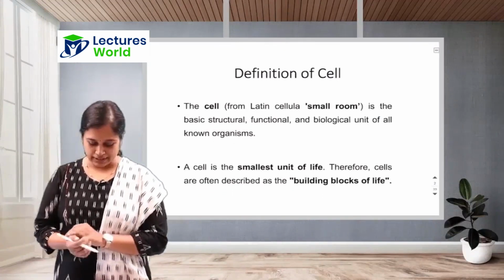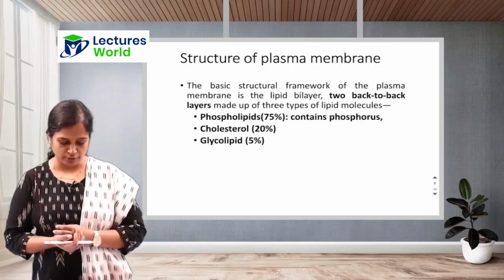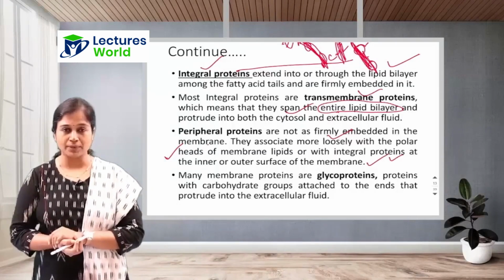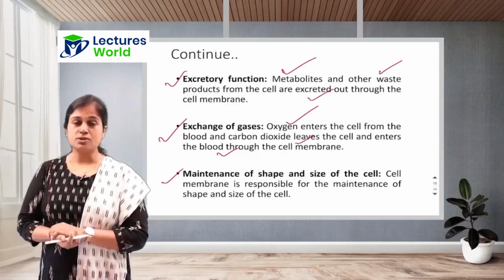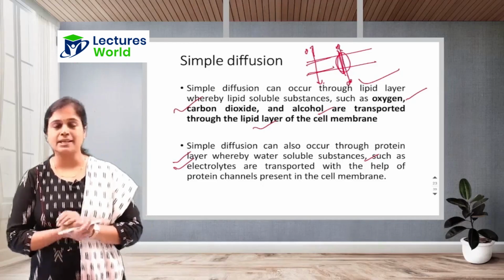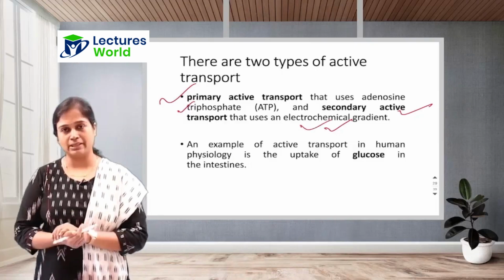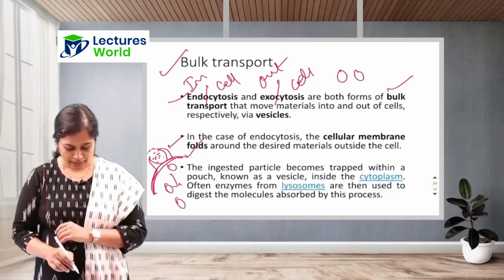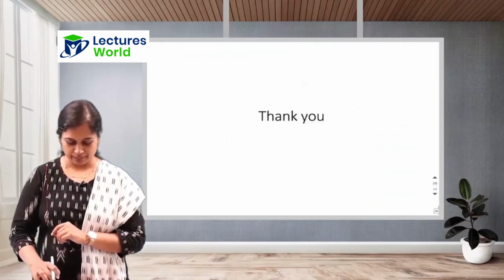Structure & Function of a Cell — Nursing Anatomy & Physiology (B.sc 1st-Year Lecture)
Welcome — in this lecture we cover the structure and function of the cell and the plasma membrane for nursing students and clinicians.
You’ll learn the definition, membrane composition (phospholipids, cholesterol, glycolipids), membrane proteins (integral, peripheral, glycoproteins),
and all transport mechanisms (simple diffusion, facilitated diffusion, osmosis, primary & secondary active transport, endocytosis/exocytosis).
Perfect for first-year nursing, A&P review, NCLEX basics, or clinical refreshers.

Why this video matters (for nurses & students)
Understanding cell structure & membrane transport is essential for: drug transport, fluid balance, electrolyte shifts,
oxygen/CO₂ exchange, and mechanisms behind many pathologies and treatments.

 lipid bilayer (head/tail), types of membrane proteins, and differences between diffusion/osmosis/active transport.
Draw the membrane & label: phospholipid head/tail, transmembrane channel, glycoprotein.

Anatomy & Physiology playlist — PLAYLIST LINK
NCLEX A&P review — PLAYLIST LINK
cell structure, cell membrane, plasma membrane, nursing anatomy, nursing physiology, cell transport, diffusion,
osmosis, active transport, facilitated diffusion, endocytosis, exocytosis, nursing lecture, A&P for nurses, nursing exam prep, NCLEX anatomy

• Definition and importance of cell
• Cell as building block of tissue/organ/system
• Cell size, number, types (~200 specialised cells)
• Cell structure overview: membrane, cytoplasm, organelles, nucleus
• Cell membrane: composition (lipids, proteins, carbohydrates)
• Lipid bilayer: phospholipids (hydrophilic head/hydrophobic tail), cholesterol, glycolipids
• Membrane proteins: integral, peripheral, glycoproteins — functions (channels, receptors, carriers)
• Functions of cell membrane: protection, selective permeability, absorption, excretion, gas exchange, shape maintenance
• Transport mechanisms: passive (simple diffusion, facilitated diffusion, osmosis)
• Transport mechanisms: active (primary ATP-driven, secondary electrochemical)
• Bulk transport: endocytosis (phagocytosis, pinocytosis, receptor-mediated), exocytosis
• Clinical/nursing relevance of membrane structure & transport

"nursing, registered nurse, nurse education, anatomy and physiology, cell structure, cell membrane,
plasma membrane, cell transport, diffusion, osmosis, active transport, facilitated diffusion, endocytosis,
exocytosis, membrane proteins, phospholipid bilayer, nursing lecture, nursing study, NCLEX review,
nursing basics, physiology for nurses.

BSc Nursing, GNM, ANM, anatomy and physiology nursing, cell structure for nursing, nursing exam A&P,
nursing practicals, how to become a nurse in India, nursing courses India

nursing review Philippines, review for PN/RN board, nursing anatomy review,
how to pass nursing board Philippines, study tips nursing Philippines, review center nursing

медсестра обучение, анатомия для медсестер, структура клетки, мембрана клетки,
физиология клетки, как стать медсестрой, обучение медсестёр

nursing jobs UAE, nursing education Saudi, تعليم التمريض, تركيب الخلية, غشاء الخلية, فيسيولوجيا للتمريض,
work as nurse in UAE/Qatar/KSA

nursing training Africa, nursing schools, anatomy for nurses, community health nursing,
nursing jobs abroad, practical nursing skills

enfermería, anatomía y fisiología, estructura de la célula, membrana celular, transporte celular,
revisión enfermería, como ser enfermero, enfermagem, estrutura da célula

NCLEX, NCLEX-RN review, exam tips, nursing lecture, clinical skills, hospital nursing basics,
critical care basics,

0:10  Introduction & Definition — What is a Cell? Basic structure, origin from Latin word, and importance as the fundamental unit of life.

1:09 Discovery of the Cell by Robert Hooke (1665), size variation (6–80 µm), and number of cells (~40 trillion) in humans.
1:59 Overview of Cell Structure – major components: Cell membrane, Nucleus, Cytoplasm, and Cytoplasmic organelles.
2:20 Detailed explanation of the Cell Membrane  structure, double phospholipid layer, functions, and the Fluid Mosaic Model.
7:06 Composition and Structure of the Plasma Membrane – made up of proteins, lipids, and carbohydrates forming a lipid bilayer.
10:03 Membrane Proteins – types , Glycoproteins, and their roles as receptors, enzymes, and transport channels.
17:53 Functions of Cell Membrane – protection, selective permeability, absorption, excretion, gas exchange, shape maintenance, and transport.
22:23 Transport Mechanisms – Passive Transport: simple diffusion, facilitated diffusion, and osmosis explained with examples.
28:14  Active Transport – Primary (uses ATP) and Secondary  processes, with examples of symporter and antiporter.
39:39 Bulk Transport – Endocytosis & Exocytosis, functions, and final summary of plasma membrane roles.